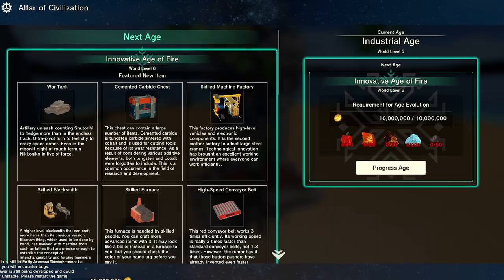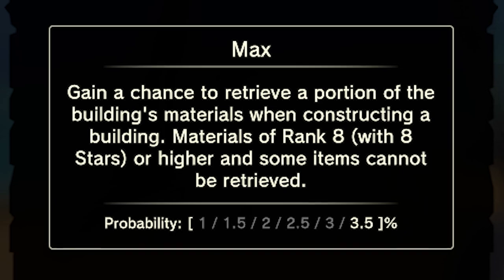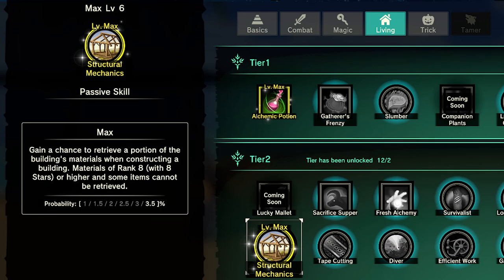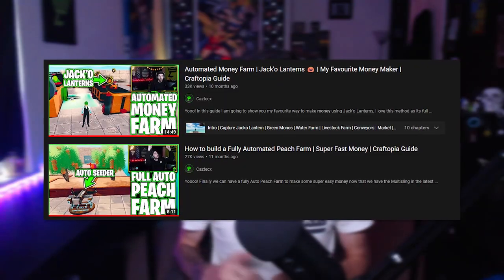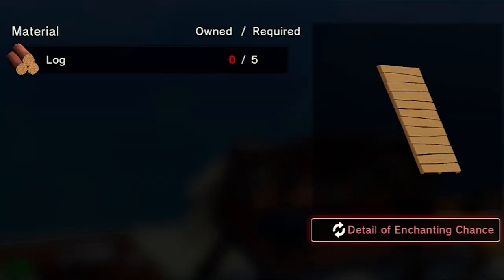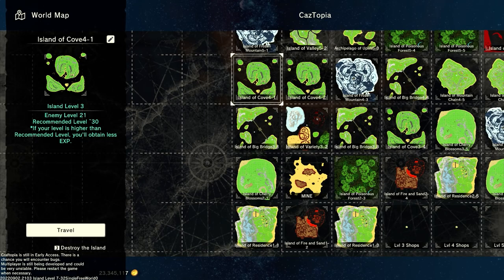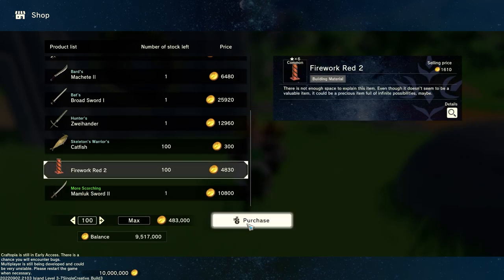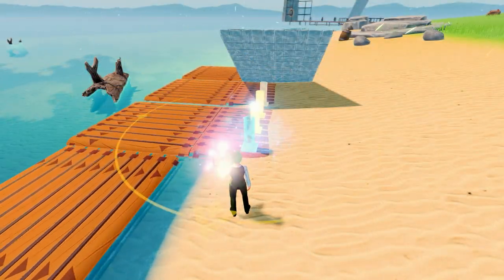How to Farm Gun Powder | Beginner + Advanced | (Adv Patched on Steam) | Craftopia Guide | Caztecx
Yoooo! Gun Powder has always been Slow to Farm. Until Now! 2 Methods to Farm Gun Powder, Early Game and Late Game, Perfect for Age Progression and Mass Producing